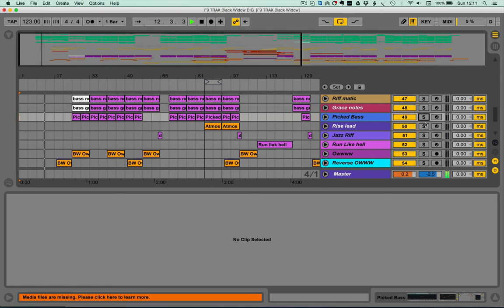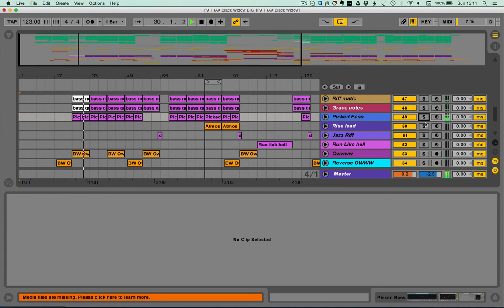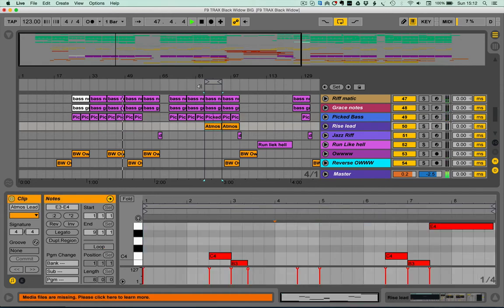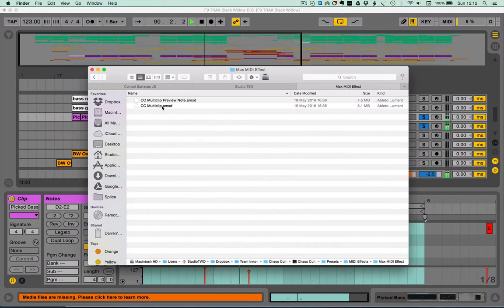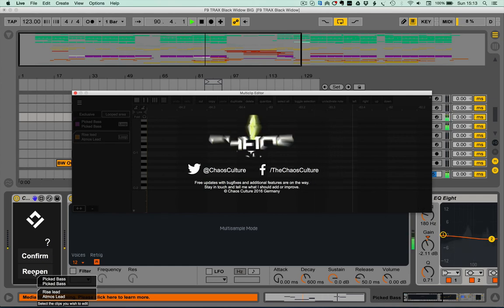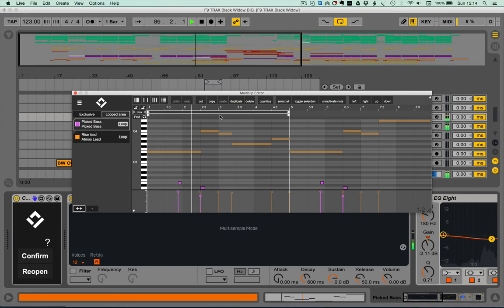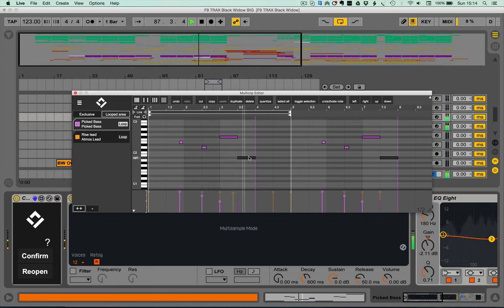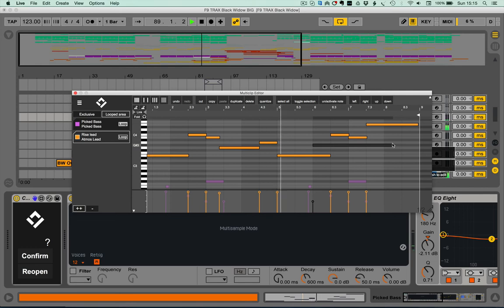Chaos Culture - MultiClip MIDI Editor - Walkthrough Part ONE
This is just the first look at Chaos Culture's new MaxforLive utility device for Ableton Live, it addresses a long held feature request of being able to edit Multiple MIDI Clips at the same time...
The Ableton Live set that we use in the video is one of the F9 Trax Ableton Live Templates, a great place to start with the expertise from James of The Freemasons laying down a whole track for you to play with!